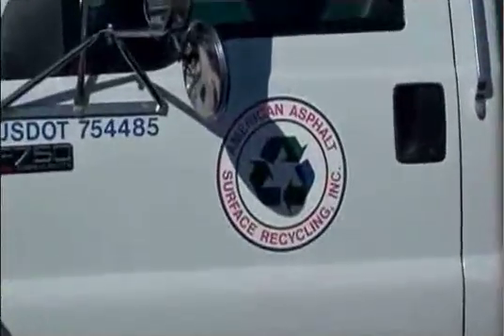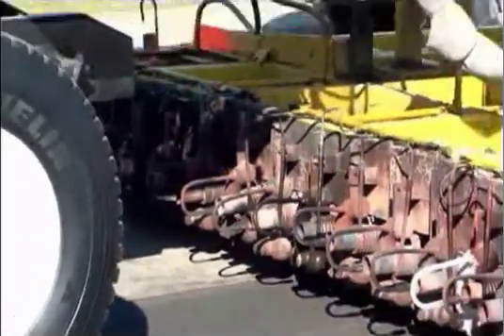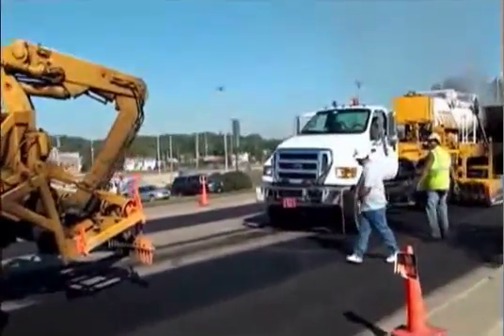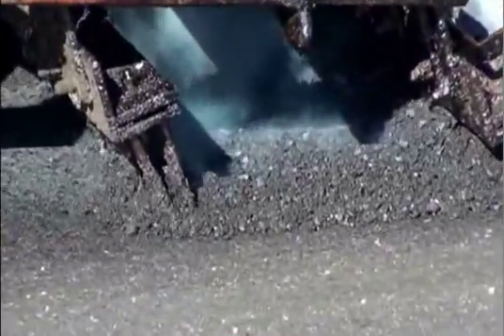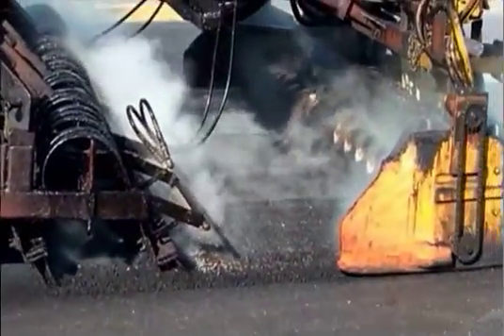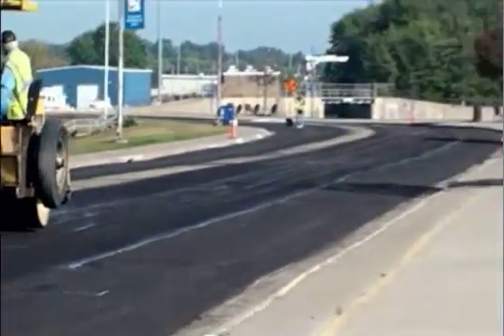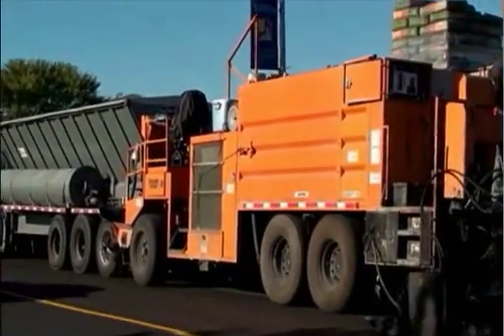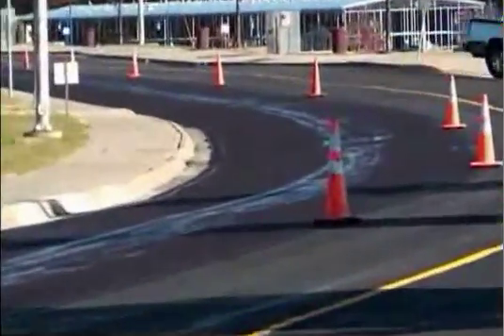Heater Scarification & Micro-Surfacing Process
Hot-In-Place Recycling system consists of 5 steps: 1)-Heat the pavement; 2). Scarify the top inch and a half of the surface; 3). Spray a re-jeuvenating agent; 4). Re-level the mix with a screed; 5). Re-compact the material.